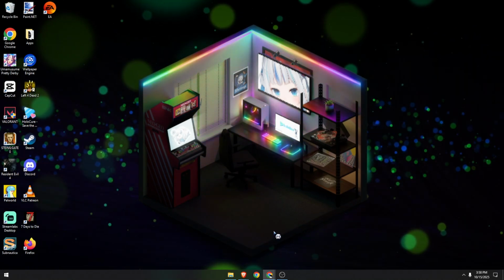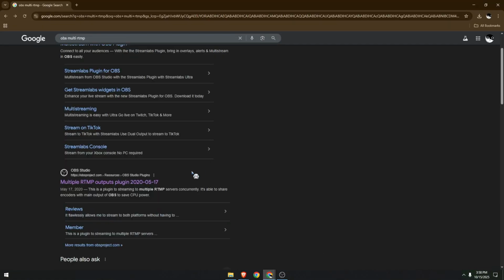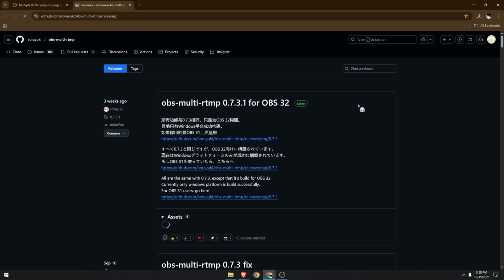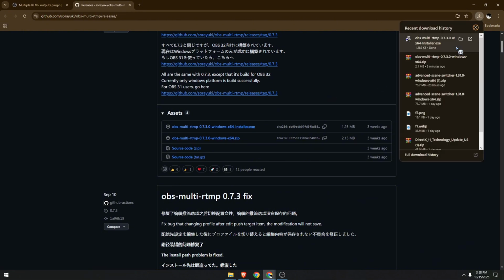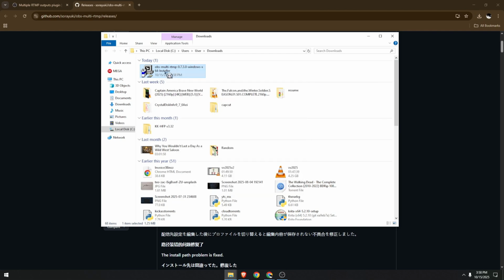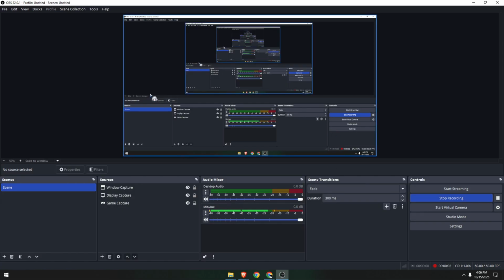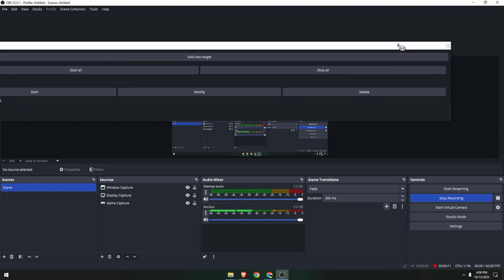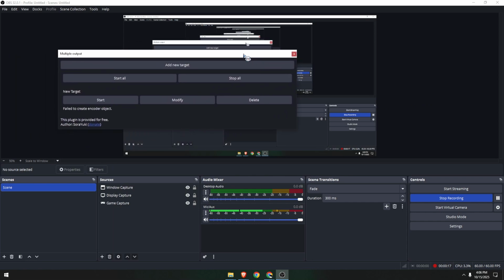How to Install the Multi RTMP Plugin in OBS Studio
How to Install OBS Multi RTMP Plugin Quickly and Easily in 2025

Learn how to install the Multi RTMP plugin in OBS Studio to stream to multiple platforms at once — like YouTube, Twitch, Facebook, and Kick — all from one OBS setup! In this step-by-step tutorial, you’ll discover where to download the Multi RTMP plugin safely, how to install it on Windows or macOS, and how to configure simultaneous streams with custom server URLs and stream keys. Perfect for streamers who want to expand their audience and broadcast across platforms without extra software.